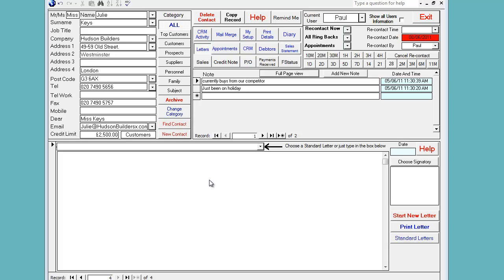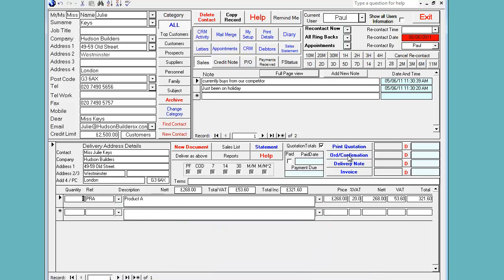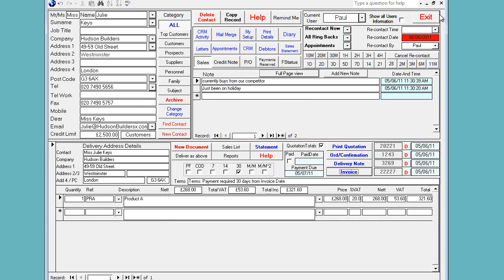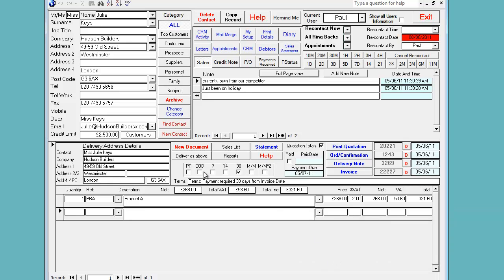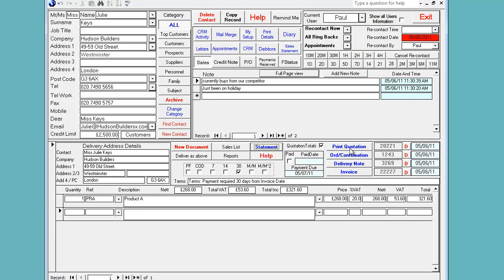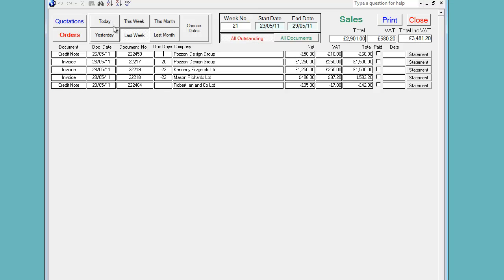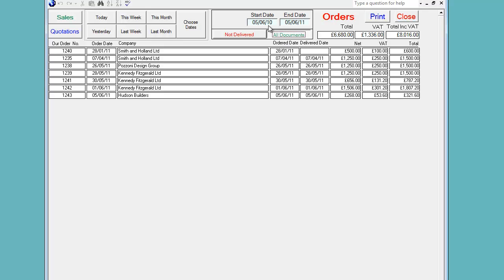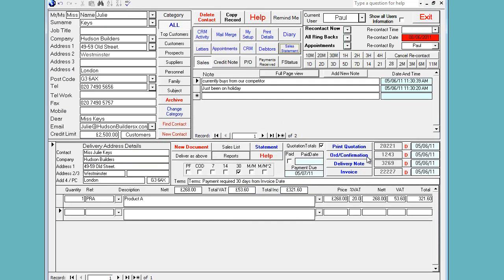Creating Sales Documents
How To Create Sales Documents